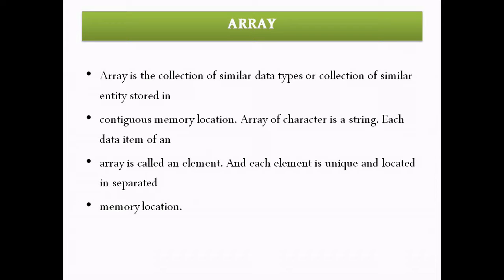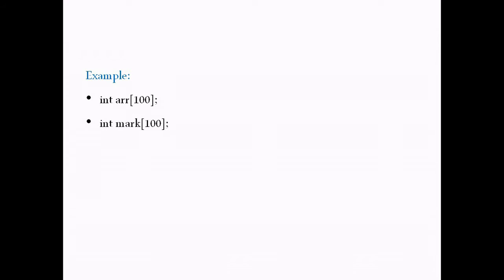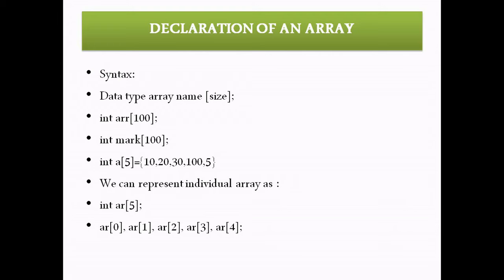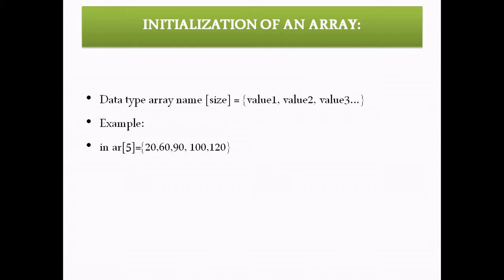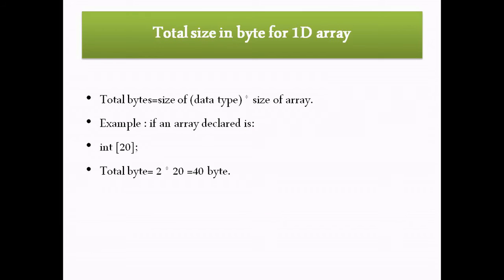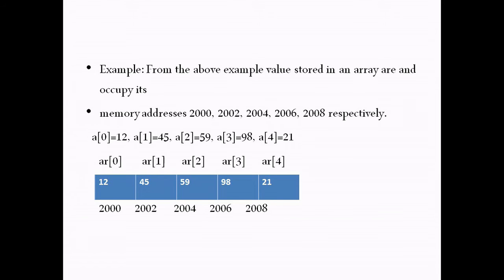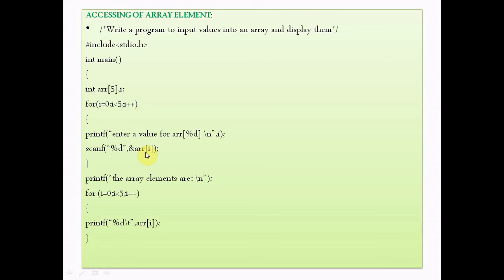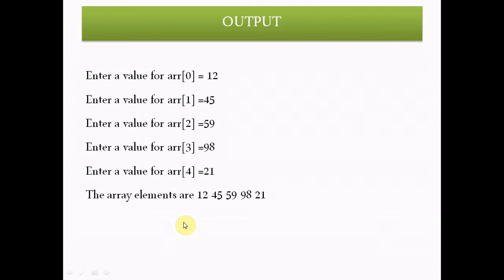arrays in c|c programming arrays|arrays in c language|Technical Skills Learning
in this video array in c programming is discussed with explanation and examples